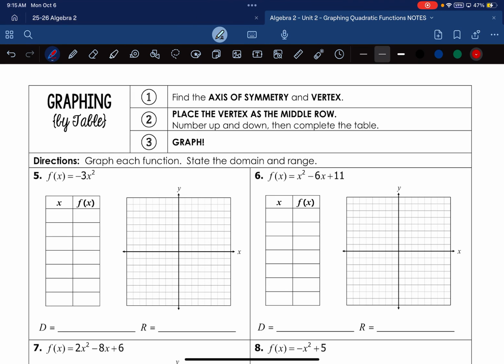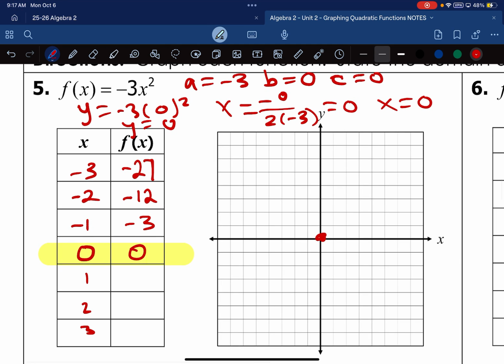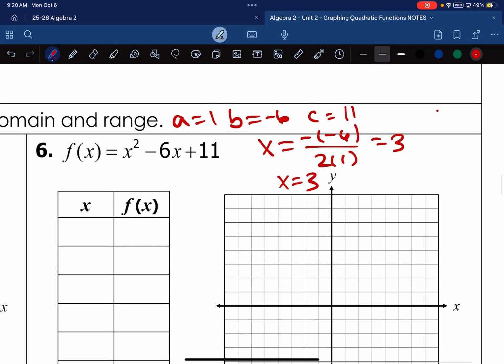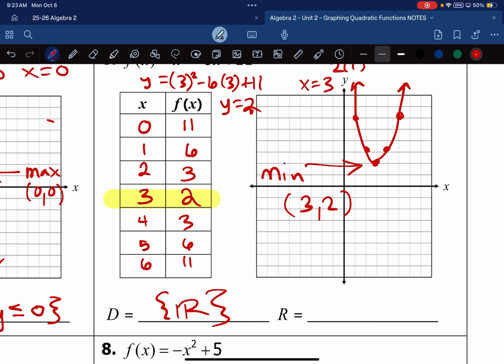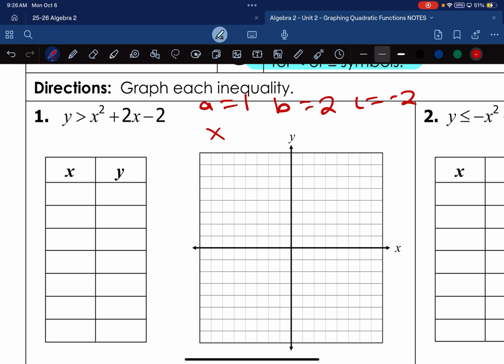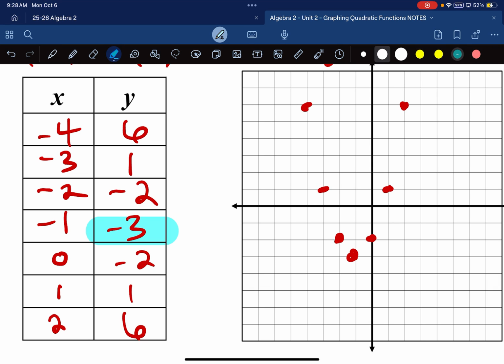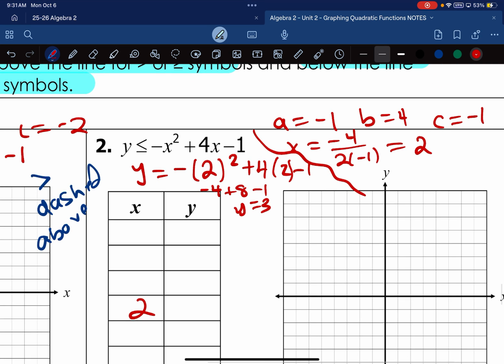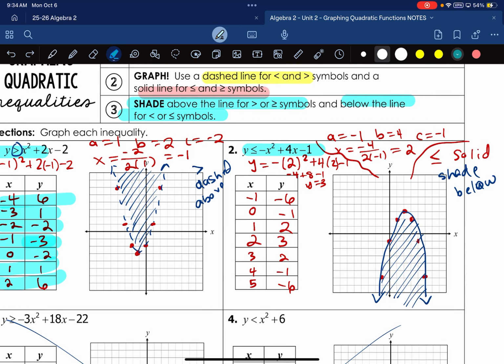Unit 2 - Lesson 3 - Graphing Quadratic functions and inequalities from standard form - Video Notes 2